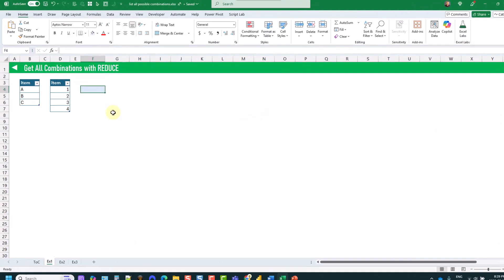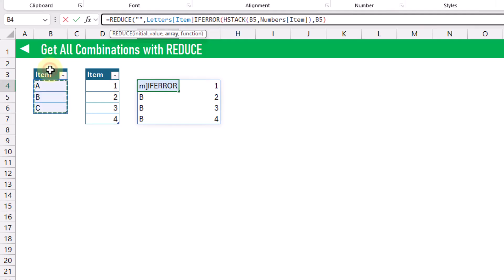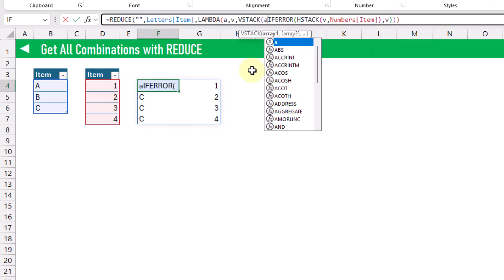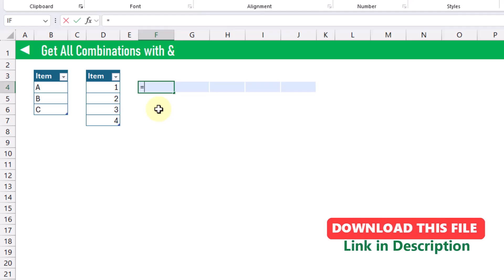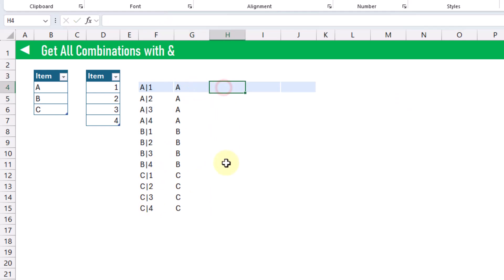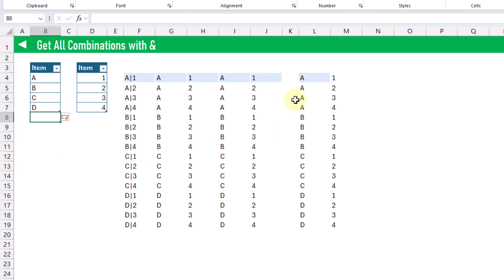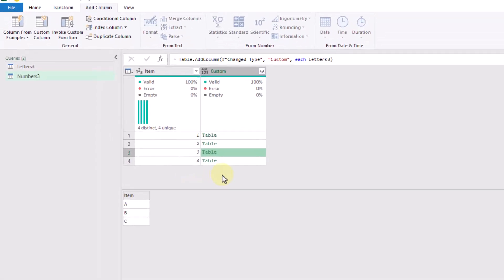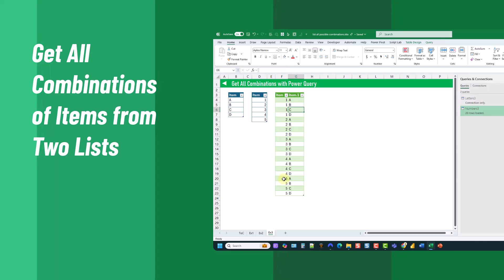3 powerful techniques to get ALL combinations in Excel